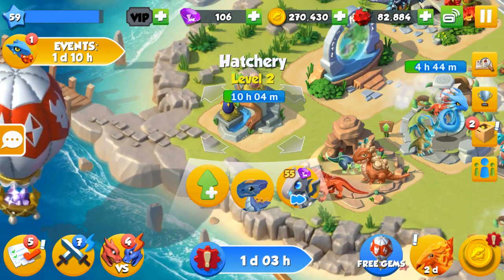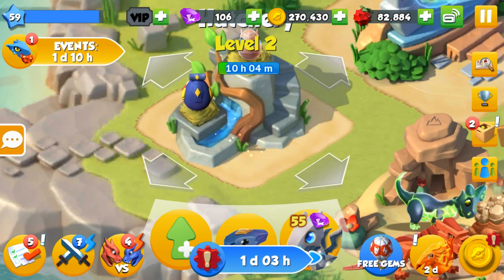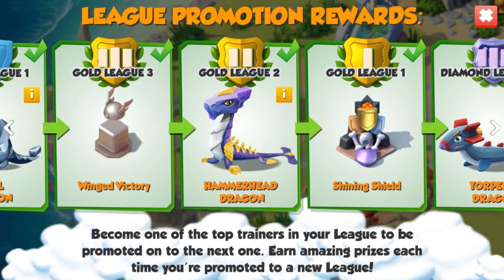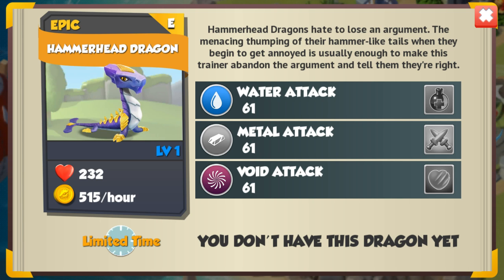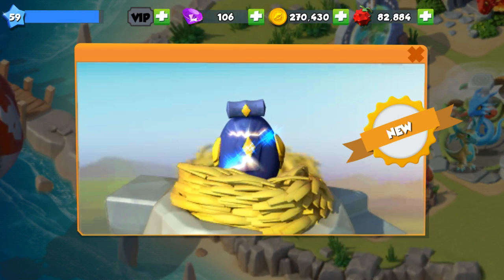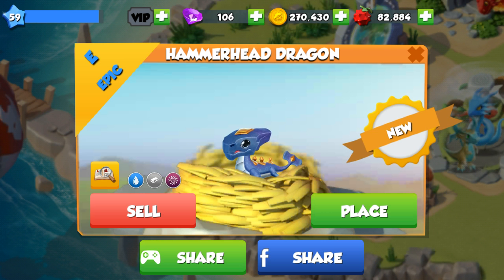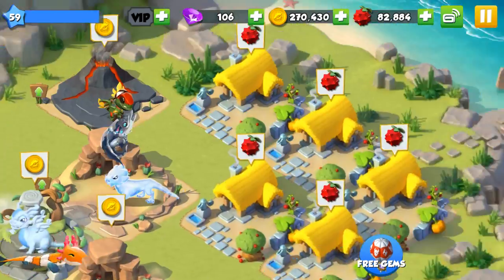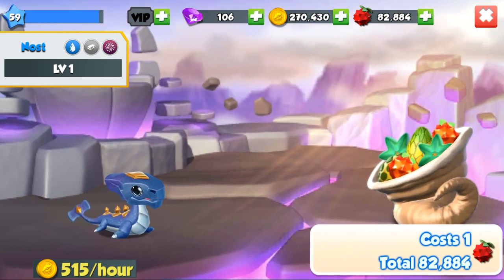Hatching the Hammerhead Dragon | DML Android Gameplay #62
New video about Hammerhead Dragon.Enjoy!!!